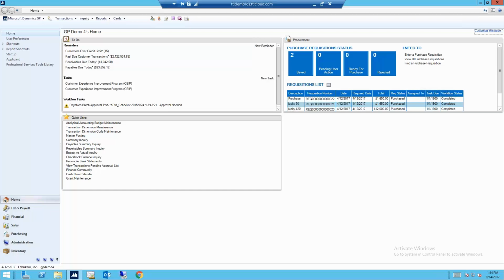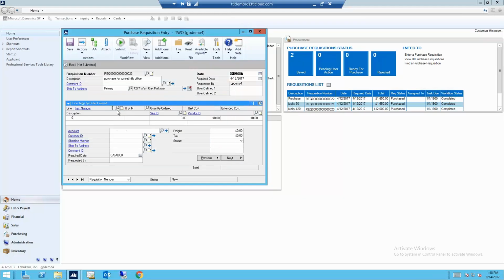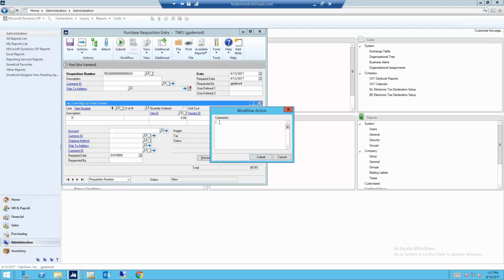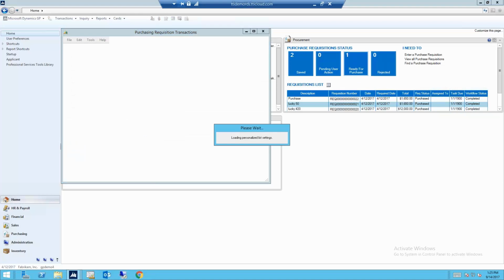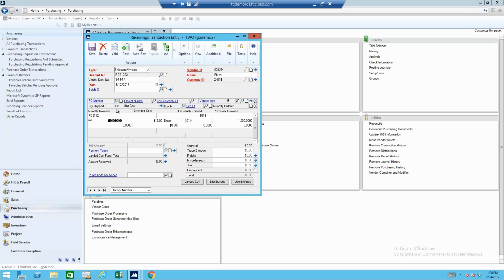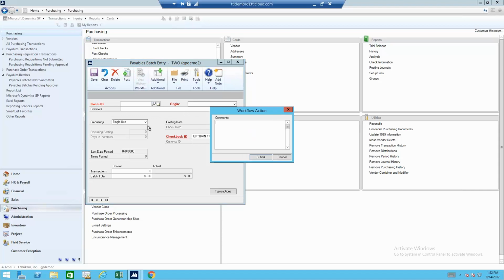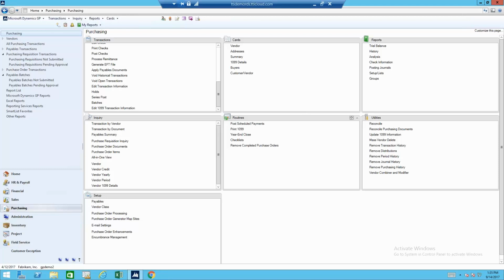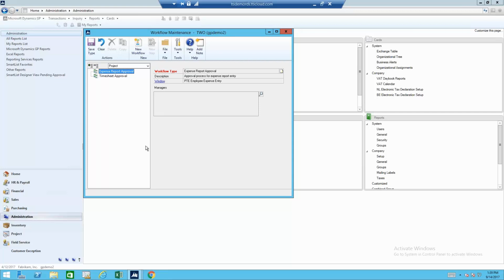Procure to Pay in Microsoft Dynamics GP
Learn how to set up and complete the procure-to-pay process, presented by Diane Seider and Bill Schultz at the Turnkey Dynamics GP User Group Meeting on September 14, 2017.